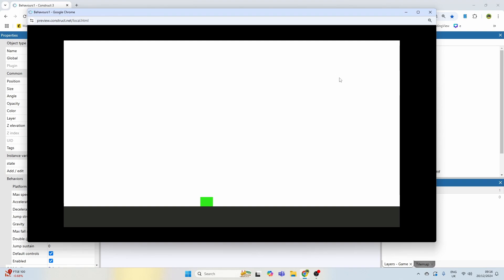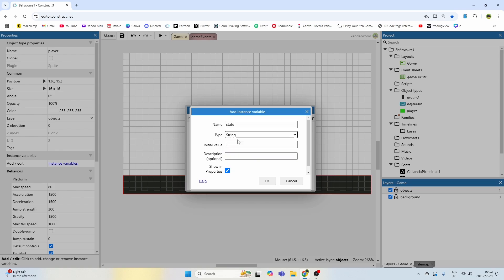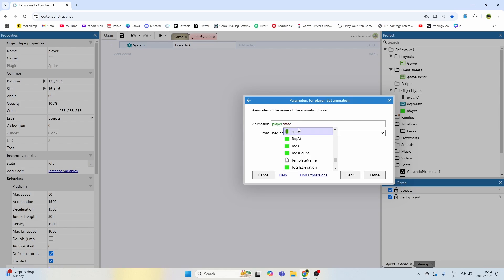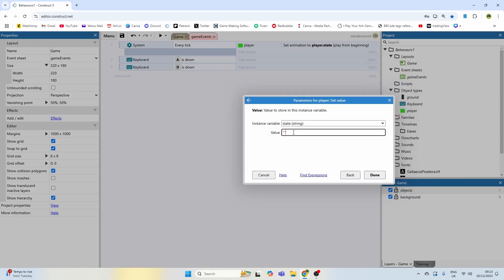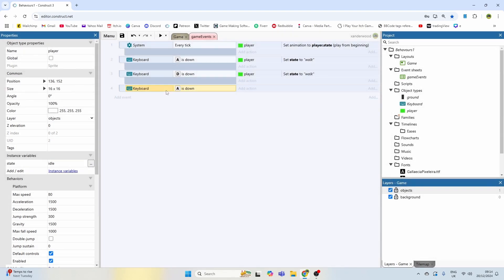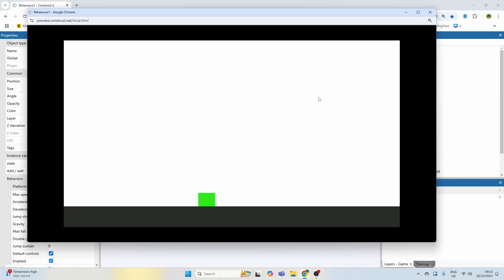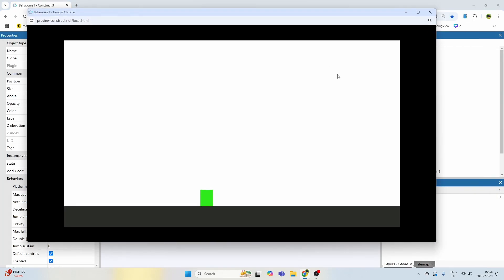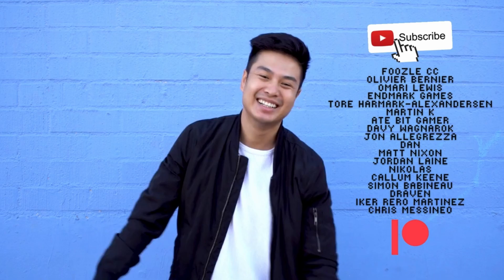Construct 3 - Change player animation using states.